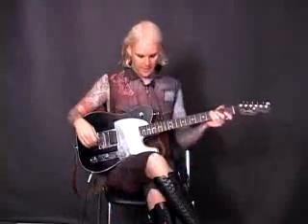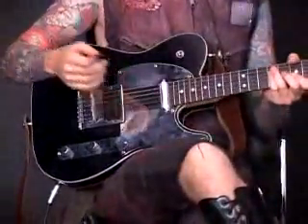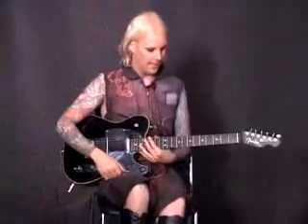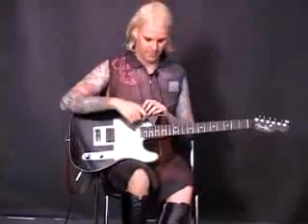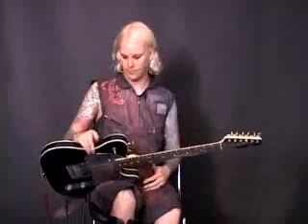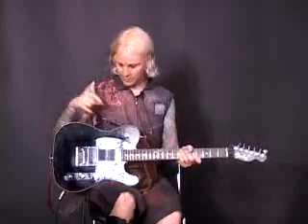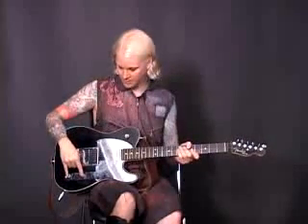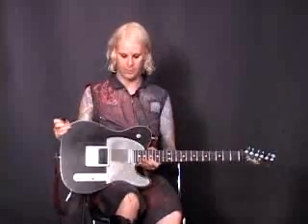John 5 - Fender J5 Telecaster